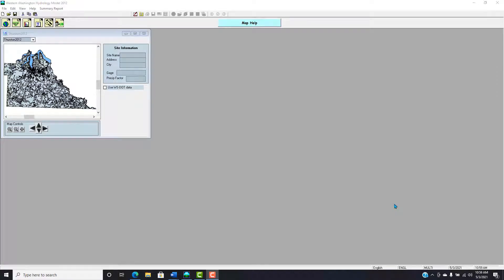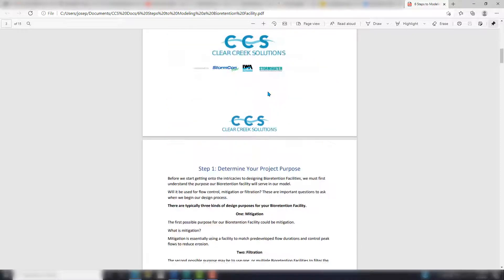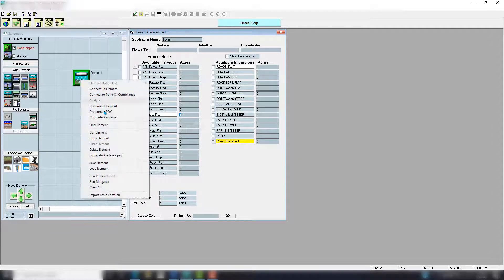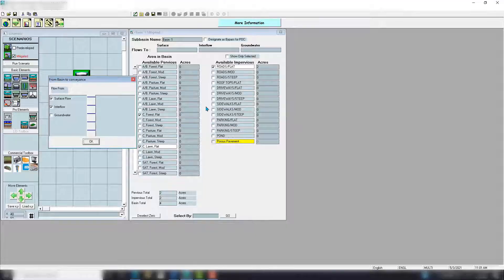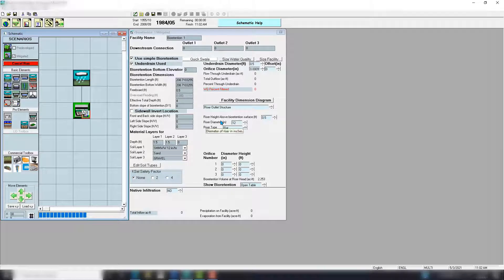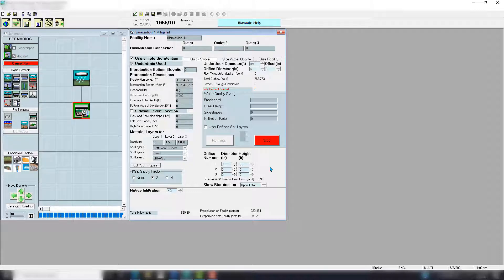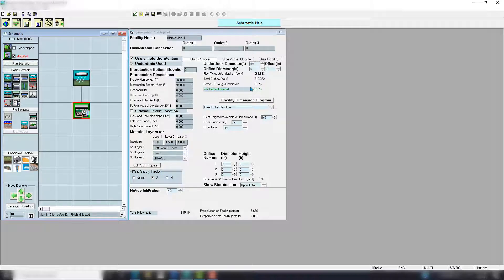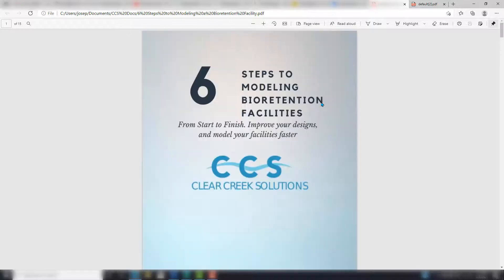The 6 Steps to Modeling Bioretention Facilities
►►You can download the FREE guide, the 6 Steps to Modeling Bioretention Facilities!.